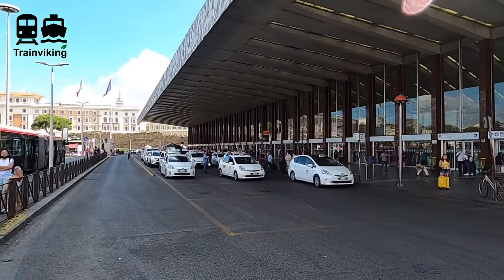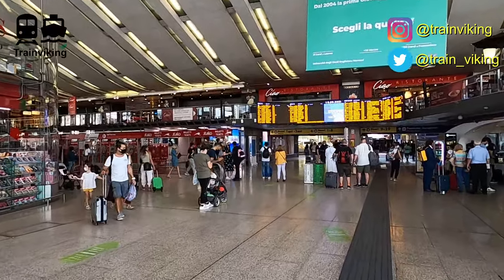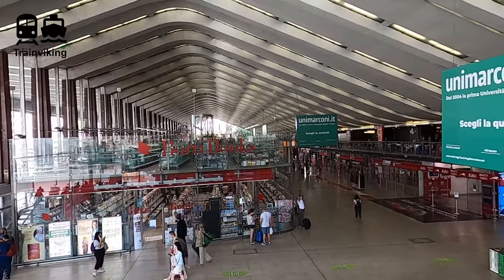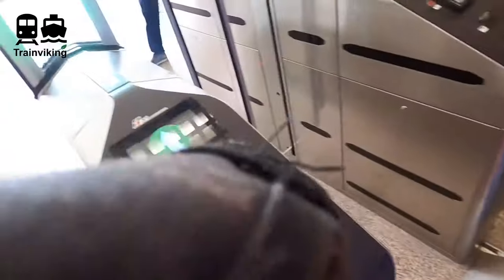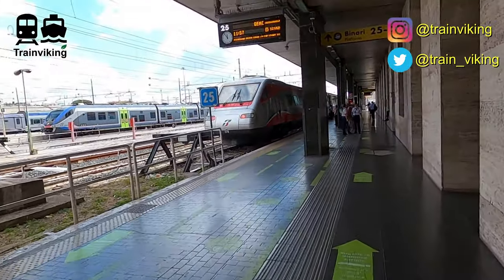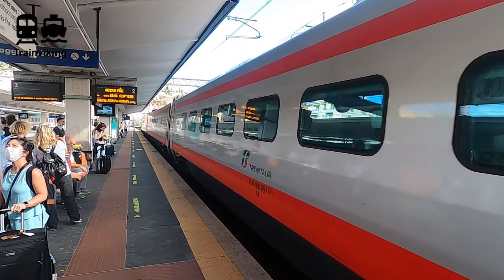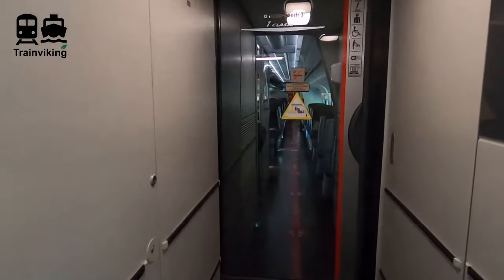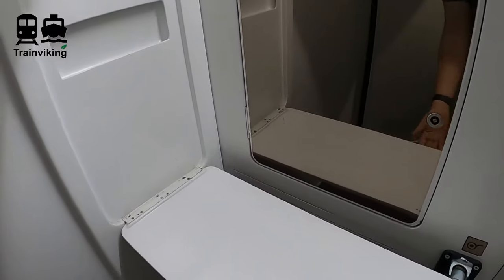From Rome to Genova via Pisa, Livorno & La Spezia on a Frecciabianca tilting train of Trenitalia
A station review of Roma Termini, the main railway station of the Italian capital Rome and a train review of the Frecciabianca trains that runs between Rome and Genova with stops in Pisa, Livorno & La Spezia.

Trainline is great within serval European countries, you can also purchase several railpasses on the Trainline website. Please do note that especially local regional offers can be better deals, however for easy point to point tickets I personally really prefer Trainline. This link will only be published at the moment Trainline can be used for the video that you see and in most video's I also mention booking websites / tips.

▬▬▬▬▬▬ VIDEO CONTENT ▬▬▬▬▬▬
00:00 Introduction
00:51 Other travel reports on a map
01:22 Roma Termini railway station
07:44 Train from Rome to Genova via Pisa, Livorno & La Spezia
14:53 Environmental impact train, car and plane on the route Rome - Genova & Rome - La Spezia
15:32 Views from the train between Rome - Pisa - Livorno - La Spezia
18:15 End of the video
19:18 Frecciabianca train spotting in Cinque Terre